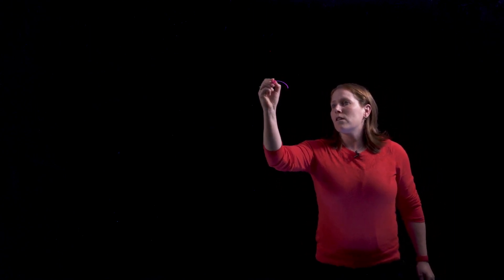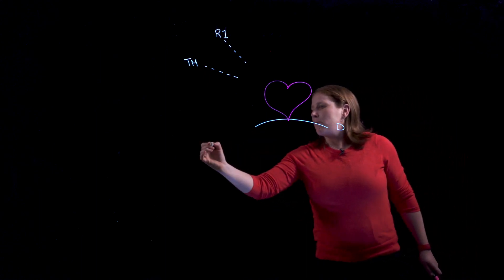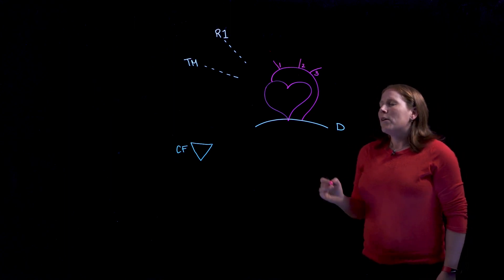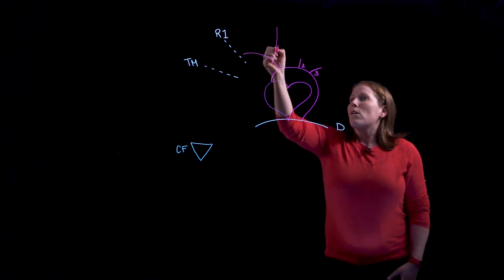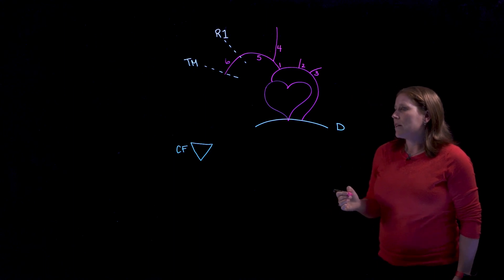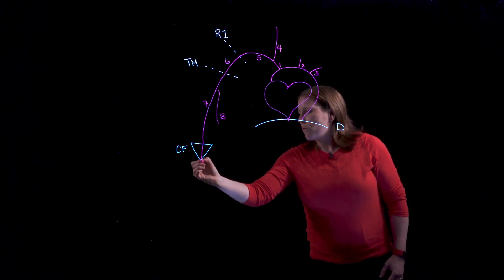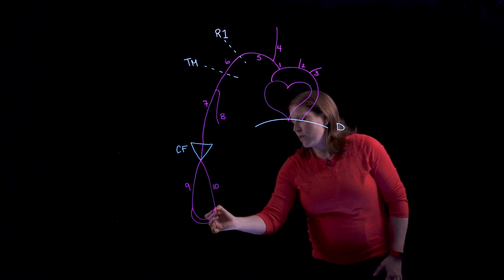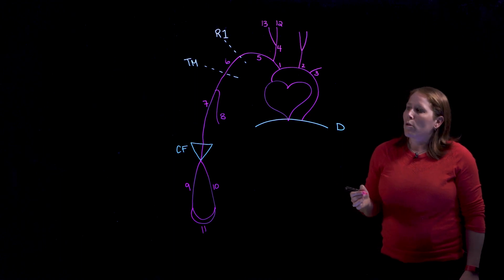Arteries to the Head and Upper Limb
Legend:
D = Diaphragm
R1 = 1st Rib
TM = Teres major
CF = Cubital fossa
1 = Brachiocephalic trunk
2 = Left common carotid artery
3 = Left subclavian artery
4 = Right common carotid artery
5 = Right subclavian artery
6 = Axillary artery
7 = Brachial artery
8 = Profunda brachii artery or deep branch of the brachial artery
9 = Radial artery
10 = Ulnar artery
11 = Superficial and deep palmar arches